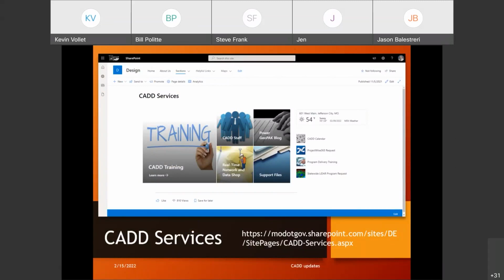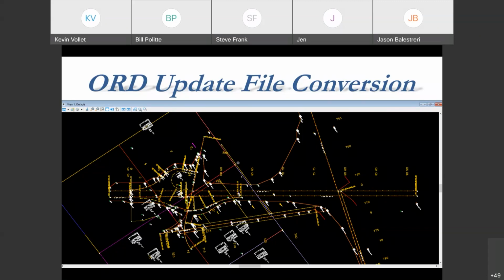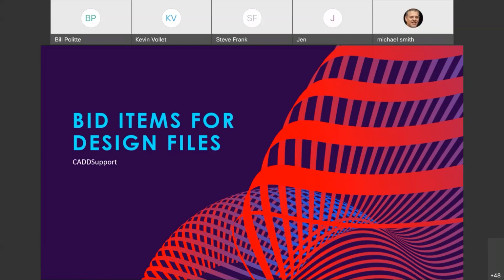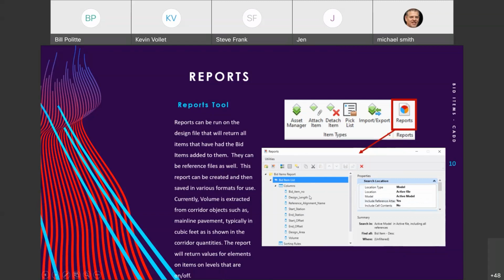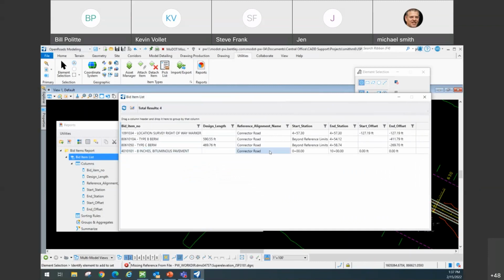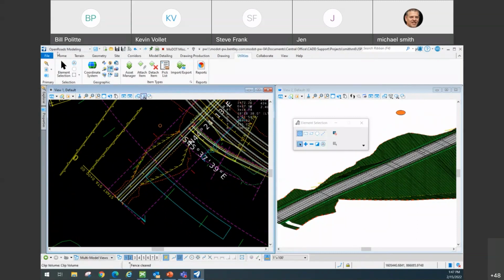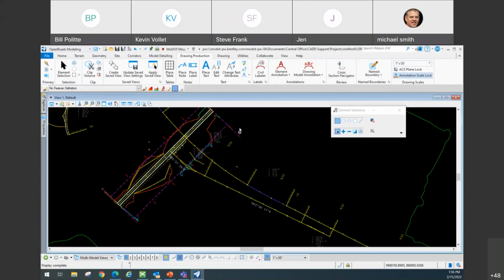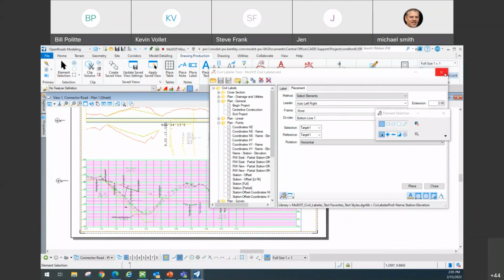CADD Advisory Group Feb 2022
Agenda: Feature definitions with pay items attached, OpenRoads Designer special ditch profiles and ORD updates.